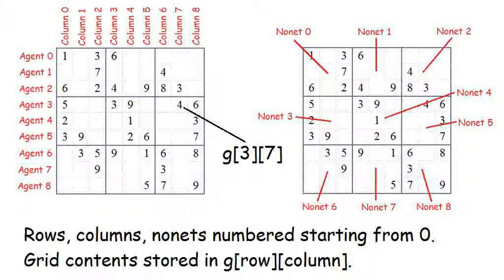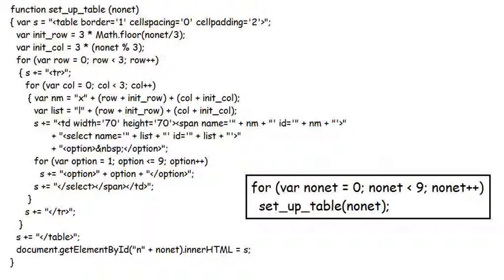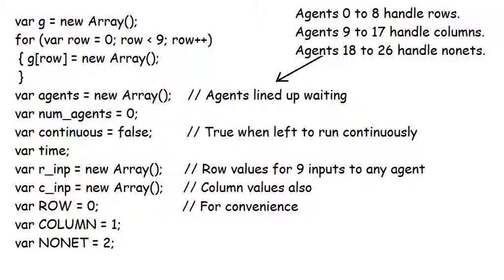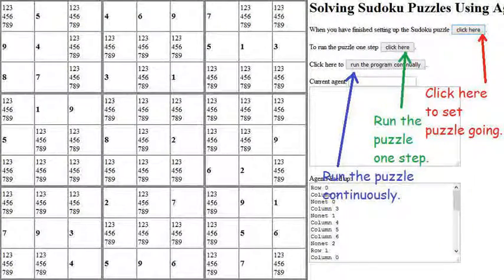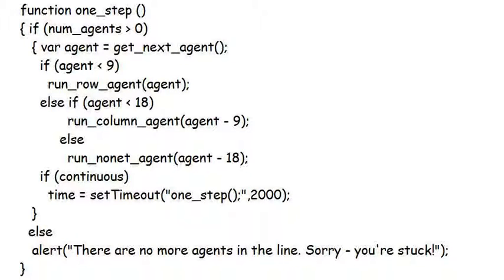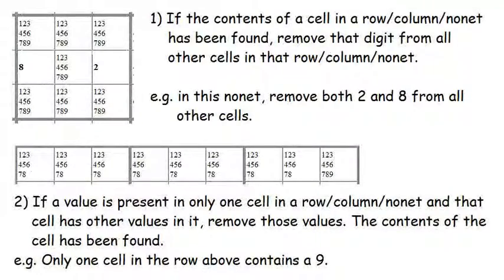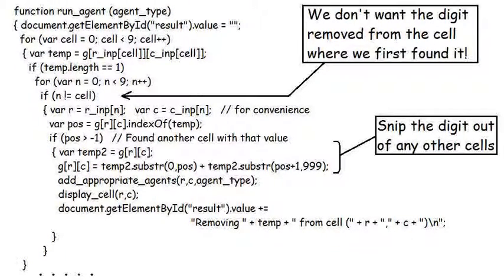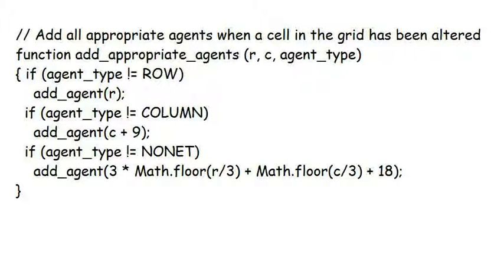Code #5 - Sudoku using Agents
As an example of the Agents and Blackboard strategy in Artificial Intelligence, here is a demonstration of how it can be applied to solving Sudoku puzzles.

If you are interested in expanding this demonstration to Killer Sudoku or Greater Than Sudoku, then you might want to visit my tutorials on those: